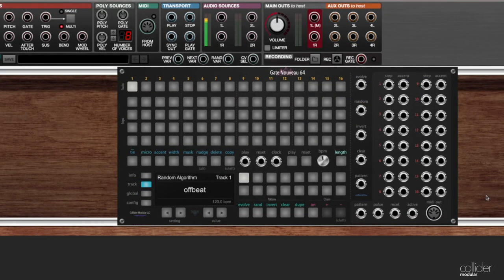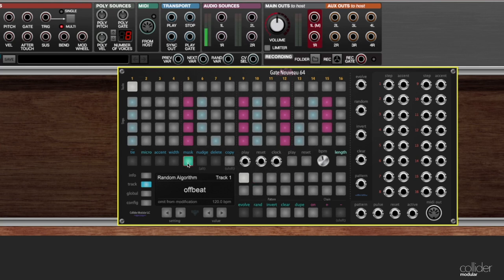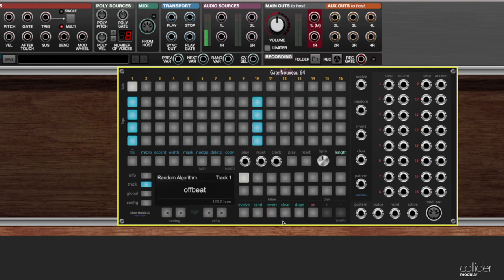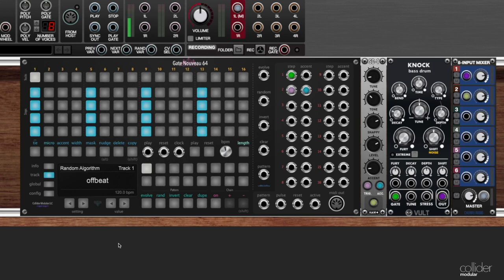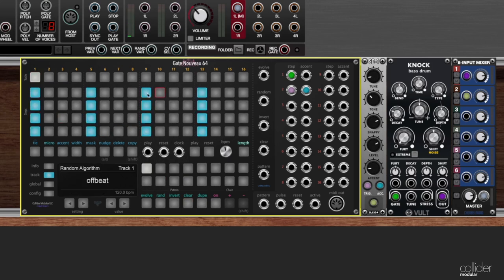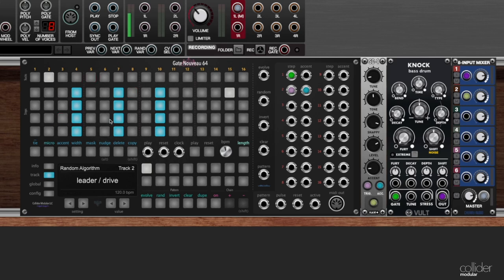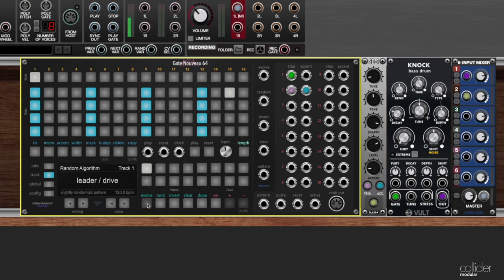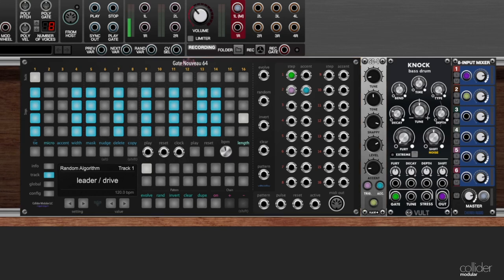GN64 - 16 - Masking (Controlling the Random)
Gate Novueau 64 for Voltage Modular